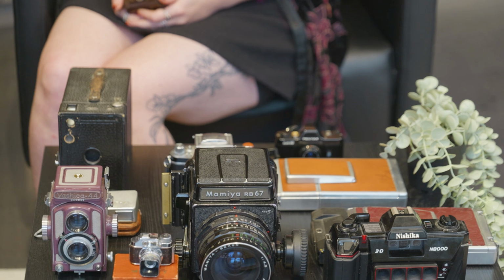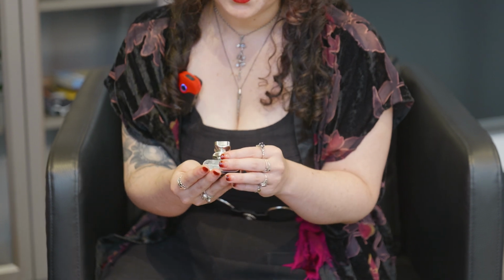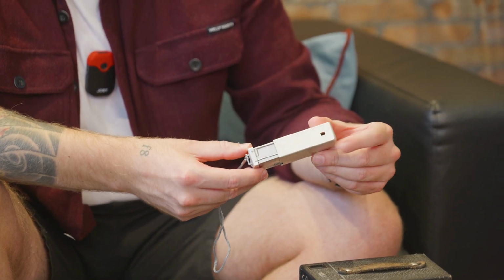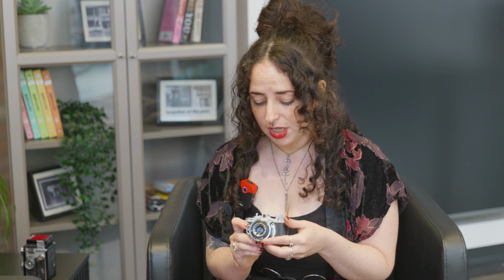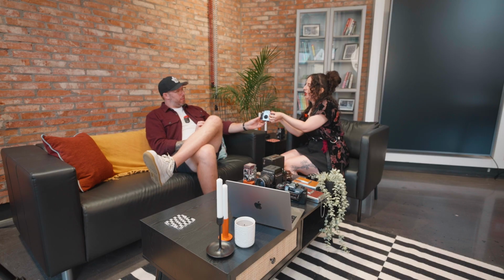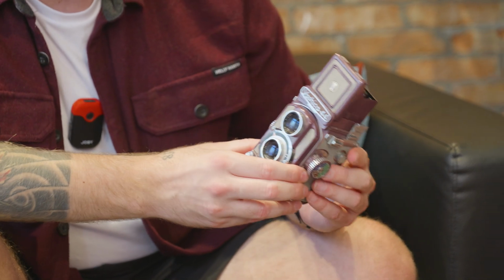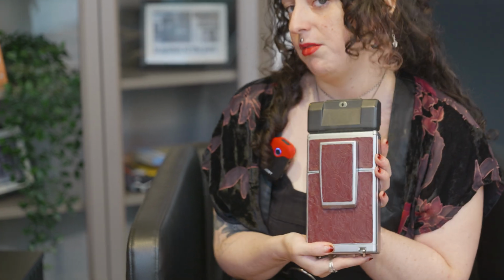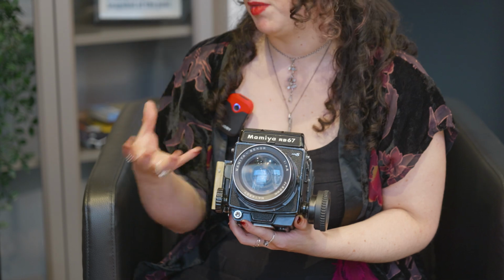Camera Collector Conversations: Carole's Crazy Film Cameras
Anthony sits down with camera collector and Henrys employee to discuss her collection of strange film cameras. Carole works behind the scenes in our photofinishing and film department discusses the history of how and when these cameras came to be. Her collection is vast and very unique! We cover hit cameras like the popular Polaroid cameras, to some of the smallest 35mm film cameras in existence.

ANTHONY’S GEAR LIST

Anthony:
@AJ's_arrival